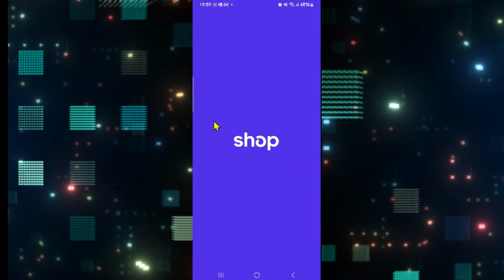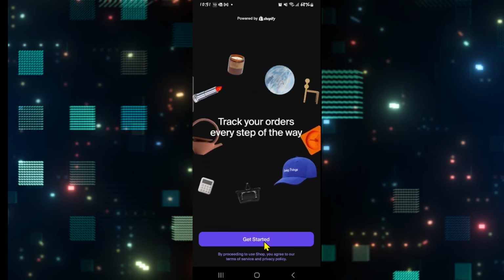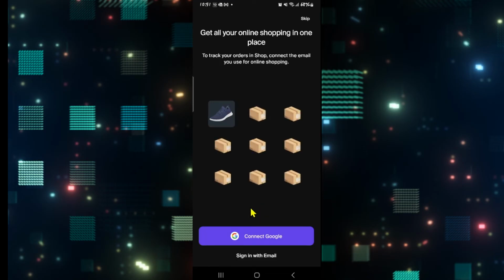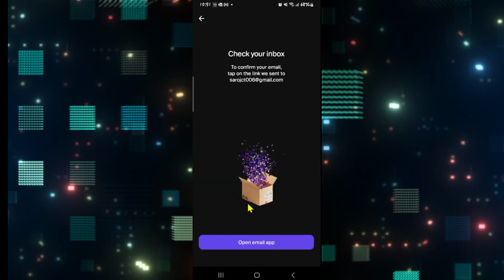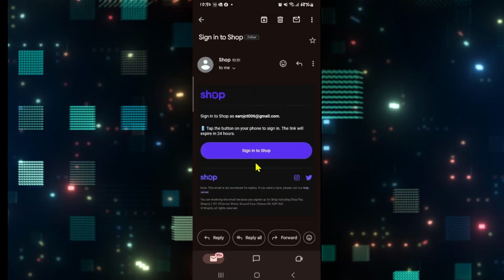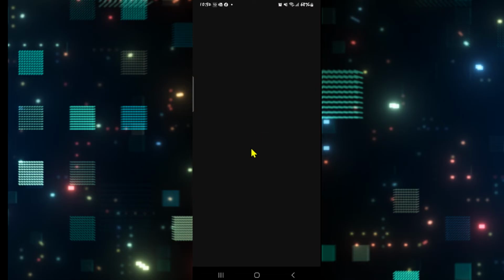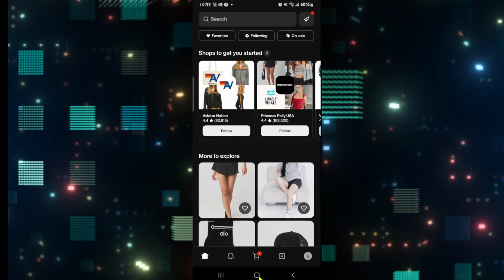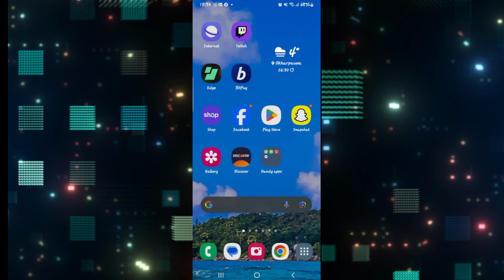How to Sign in Shop Pay Account on Smartphone? Shop Pay App Login Tutorial on Android (2024)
Unlock the power of quick and secure shopping right from your smartphone with Shop Pay. In this tutorial, we'll show you the simple steps to sign in to your Shop Pay account, granting you access to lightning-fast checkouts, order tracking, and more, all at your fingertips.